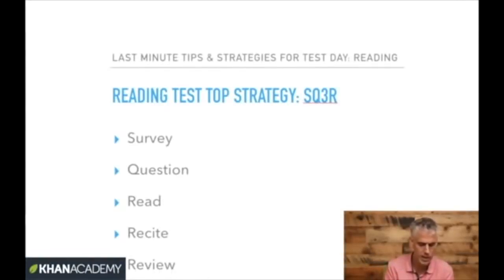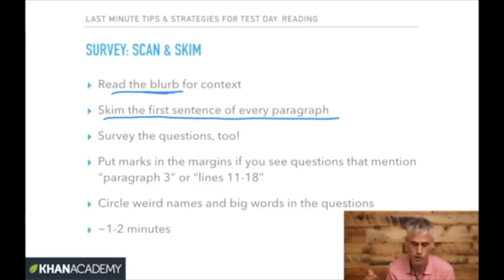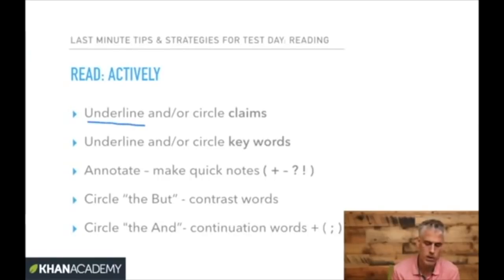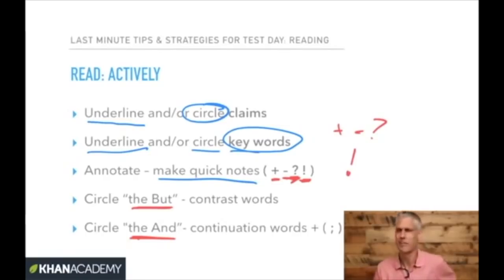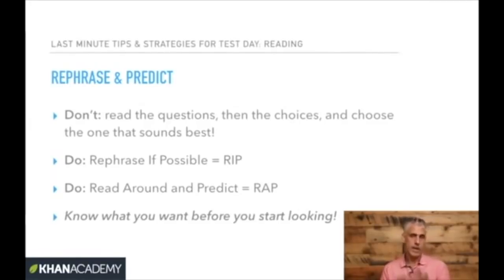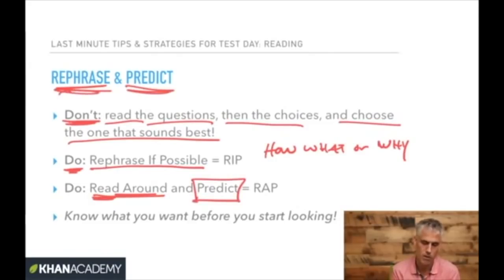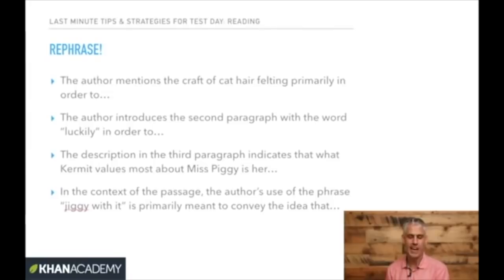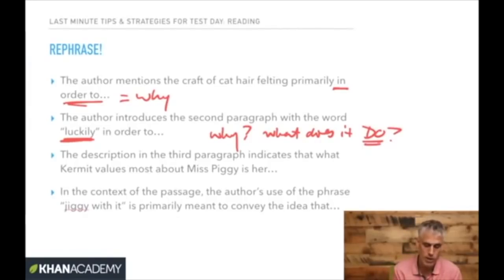SQ3R Reading Strategy for SAT